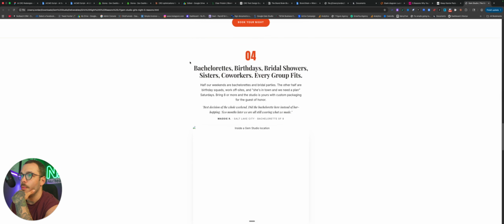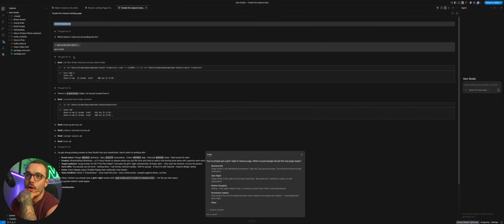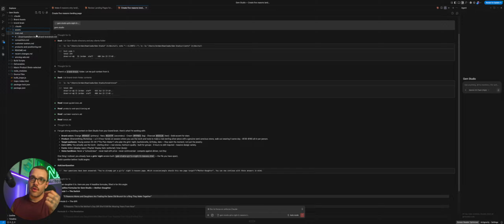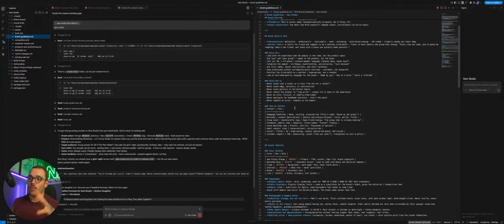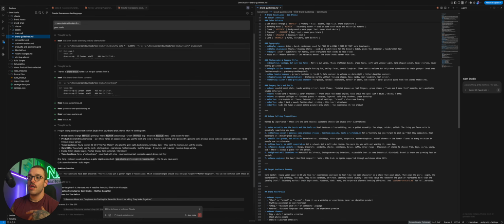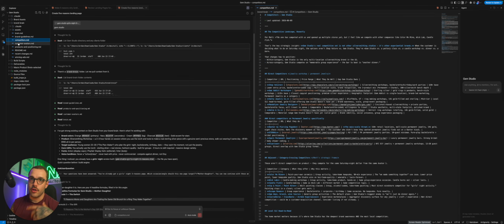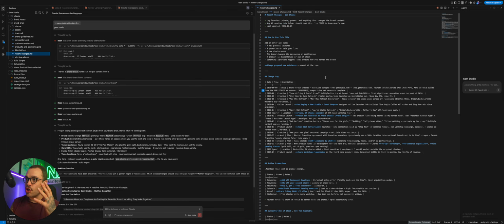I Built a High-Converting Advertorial Landing Page in 7 Minutes (Using AI)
👉 Get the full Landing Page skill + 50 AI marketing skills inside AI CMO

I built a high-converting "5 Reasons Why" advertorial landing page in one prompt, and the AI wrote the copy, designed the page, and matched my brand. This is the Landing Page skill.

Most brands send cold traffic straight to a product page and it flops, because nothing warms the buyer up first. The "5 Reasons Why" advertorial fixes that. You give the AI your brand once, and it builds a story-driven page that pre-sells the customer before they ever see the offer.

Here's what the Landing Page skill does:
• Builds a full "5 Reasons Why" advertorial page from a single prompt

• Pulls your brand voice, products, pricing, and customer objections so the copy actually sounds like you

• Structures the page to pre-sell and handle objections in the order that converts

• Exports clean, ready to publish straight to Shopify

• Works with any AI: Claude, ChatGPT, Gemini, or whatever comes next

This is part of the AI CMO system, the same approach we used at Nu Reach Media to drive 300M+ in ecommerce revenue.

👉 Get the full Landing Page method + 50 AI marketing skills inside AI CMO

Build your first AI landing page and deploy 50+ AI creatives in 30 days, or your money back.

- Jordan Bazouzi